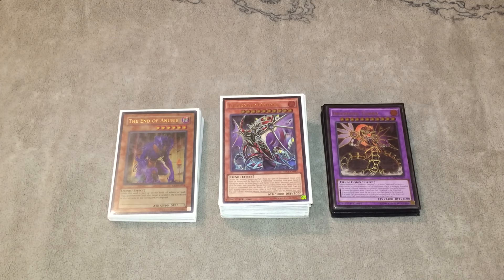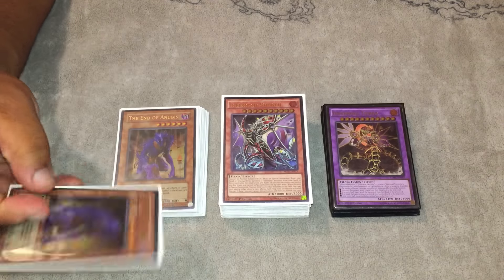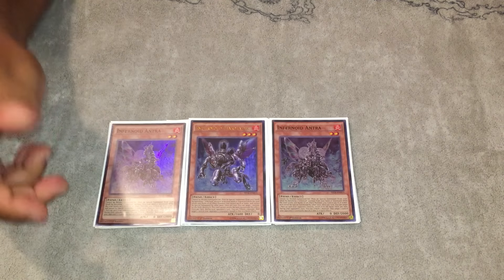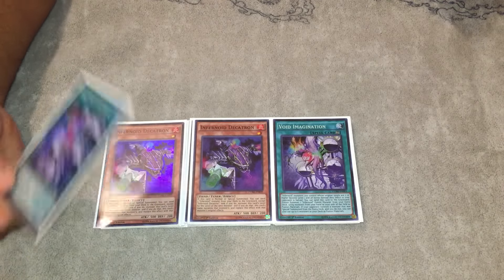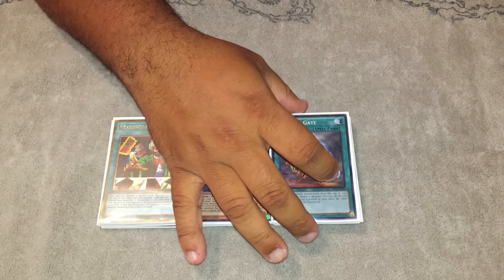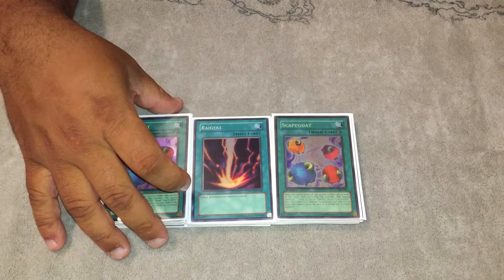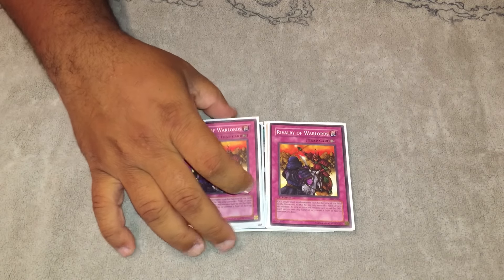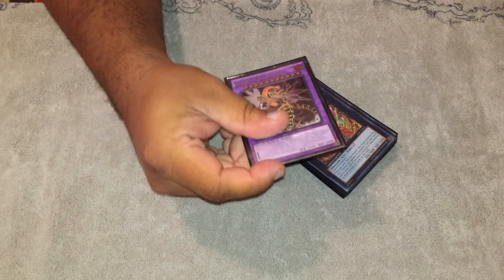Infernoid Deck Profile (June 2016)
Hey guys sorry for the delay on the update life has been crazy for me at the moment, but here it is.